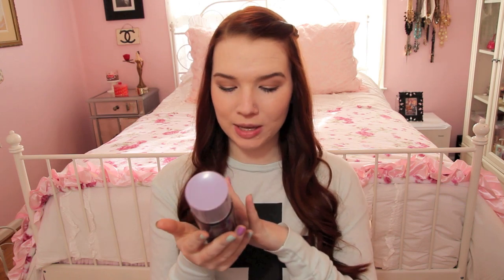February Favorites!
'LIKE' if you love favorites videos like me!

Benefit Ultra Plush Lip Gloss - Kiss You (I couldn't find these online because they're brand new, but this is the same shade in the old formation)

My Stuff-
Nails: Butter London 'Fiver' & Butter London 'Molly-coddled' on ring finger
Shirt: Wildfox

Beautybaby44
1266 W Paces Ferry Rd. #694